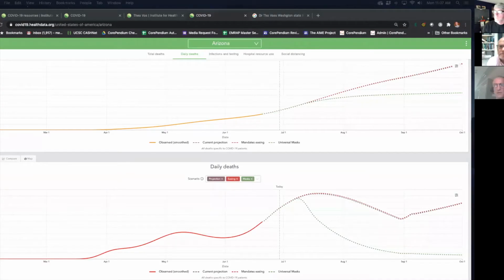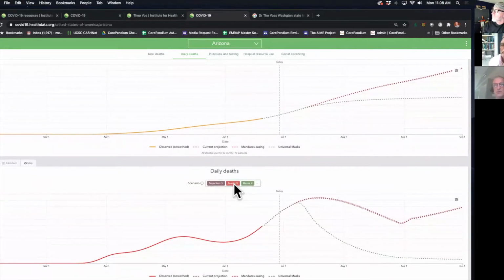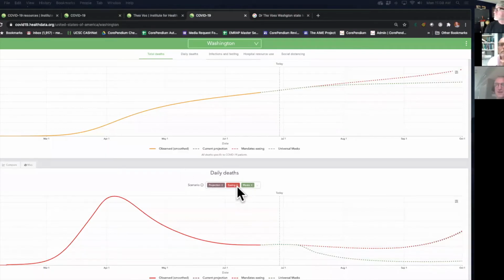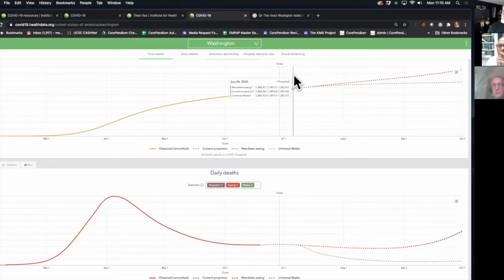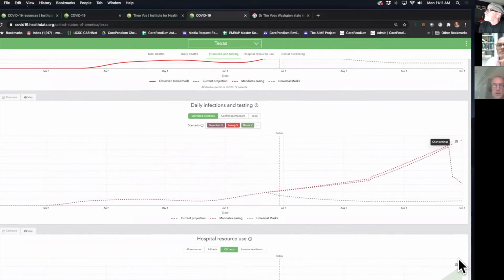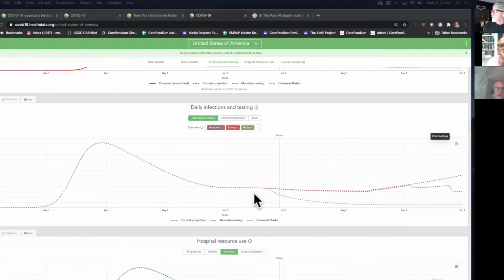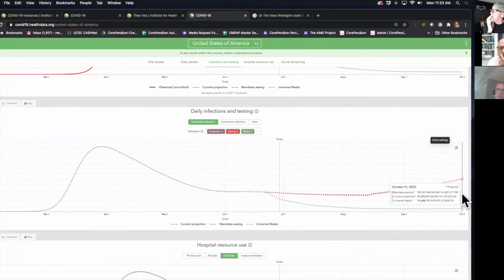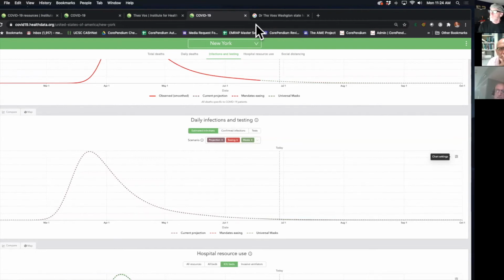COVID-19 Modeling | Institute for Health Metrics and Evaluation (IHME)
Doctor Theo Vos of the Institute for Health Metrics and Evaluation (IHME) explains his team's strategy for modeling the global pandemic. Learn what their current projections can tell us about the future of COVID-19.

for all your Emergency Medicine education!